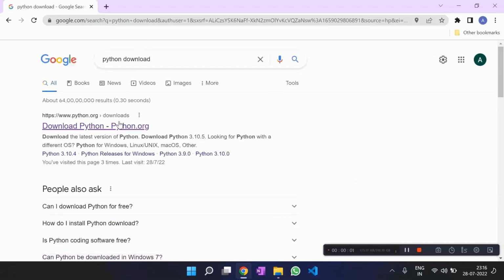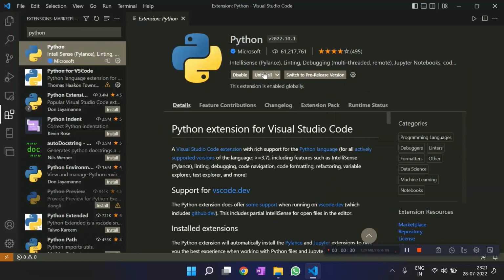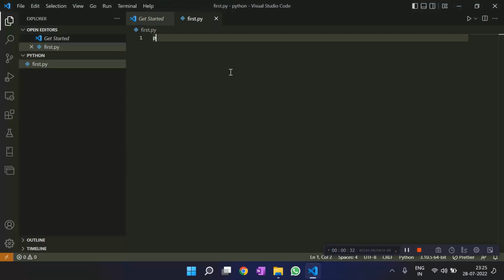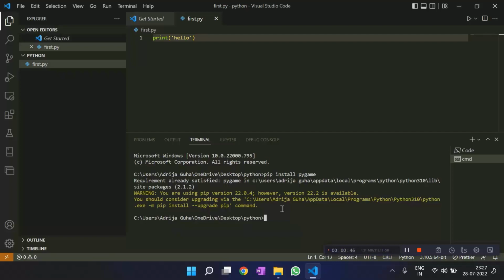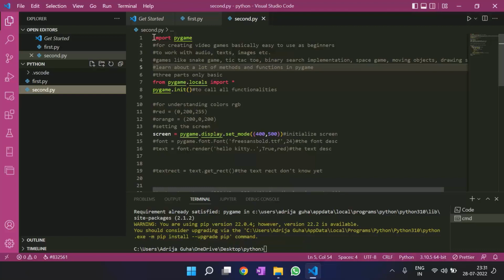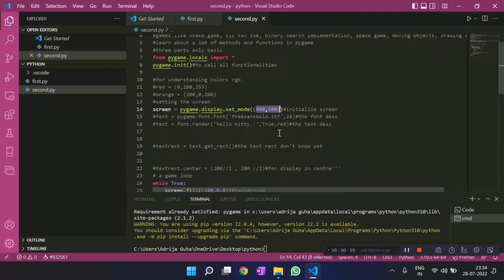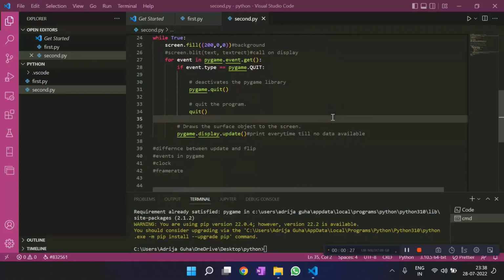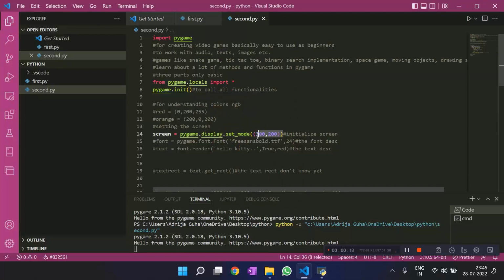How to Setup Python, Pip, Pygame And Vscode To Start Making Games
in this video I am going to show How to Install Pygame on Windows 11. What is pyGame? pyGame is A set of Python modules to make it easier to write games. the home page for pyGeame is pyGame helps you do the following and more
Sophisticated 2-D graphics drawing functions. Written on top of the Simple DirectMedia Layer, wrappers around OS functions. pyGame can work on Windows, Unix, Linux, Android, iOS and can be Distributed with python.